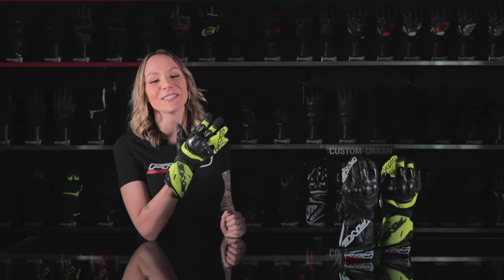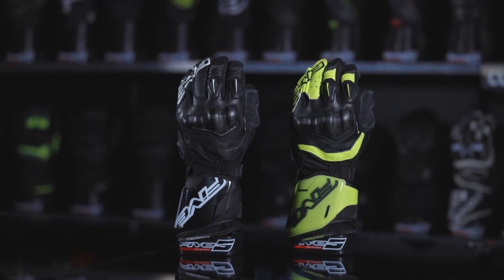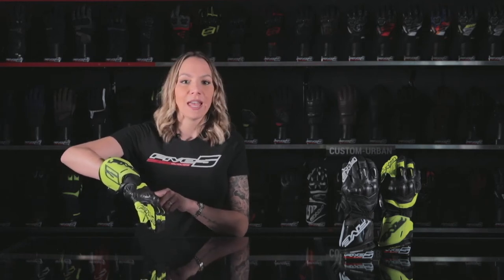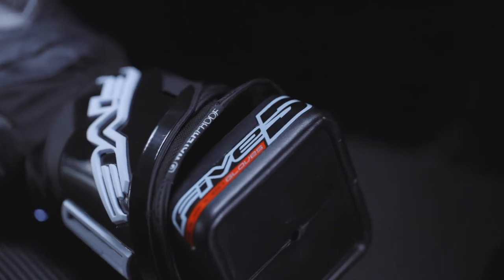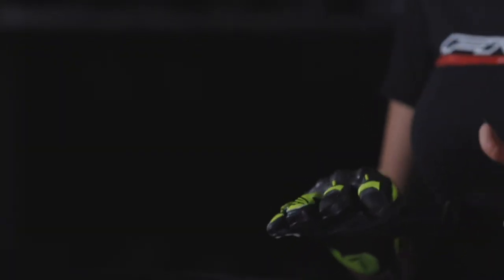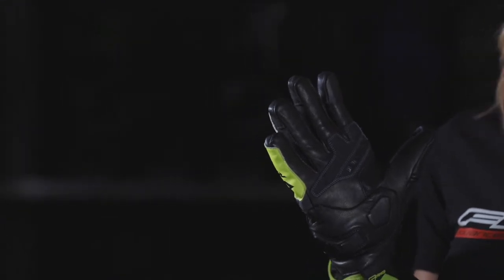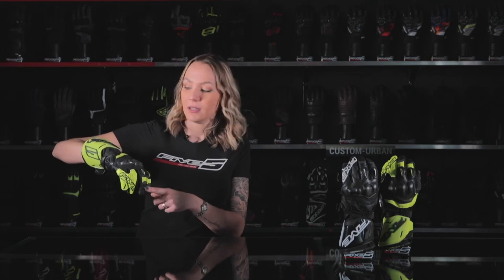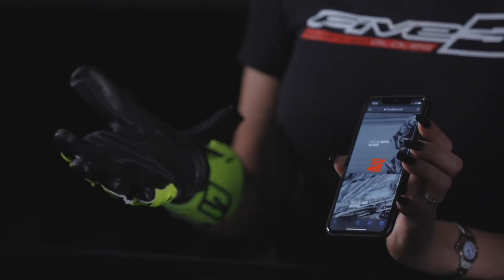FIVE - RFX WP (EN)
Designed to satisfy sport-bike aficionados who love to feel the road even when it rains, the RFX WP makes a bold entrance into our Racing range. It’s made for the open road, but is perfect for anyone who loves sport-inspired equipment. You’re sure to fall for this glove, which looks a lot like the ones our official pro riders use, with exceptional control sensitivity and other qualities that make it enjoyable for everyday wear. So, it inherits details inspired by competitive riding, and at the same time, features refined details usually reserved for purely road, or even urban, riding. Its goat-leather construction with outside seaming, a cuff that emulates the RFX Race style, and its ERGO PROTECH® one-piece carbon shell, all make it look truly sporty. The 5_DRYTECH™ breathable, weatherproof membrane creates a barrier against the rain, and the anti-slip digital PU reinforcements and stretch, water-repellent fabric insets make it effective and fun to wear, even when the weather’s bad. The Touch Screen™ and Clear Vision Pad™ systems will make it your faithful companion on everyday rides. It’s deliberately uninsulated, so you can focus on performance, perfect for when temperatures are mild. The RFX WP now proudly takes its place within the FIVE collection as the sportiest of all our weatherproof gloves. It’ll be your go-to glove as soon as the skies look threatening...